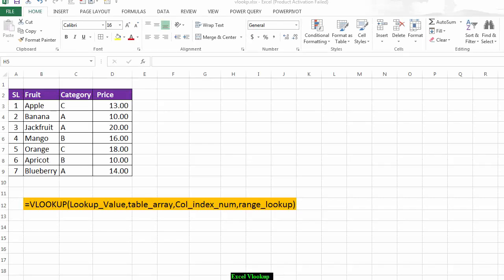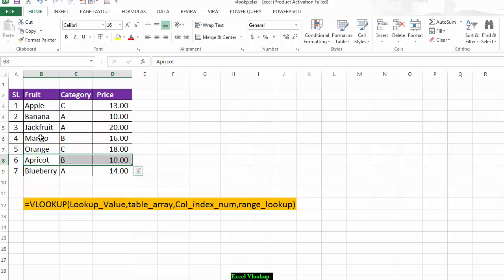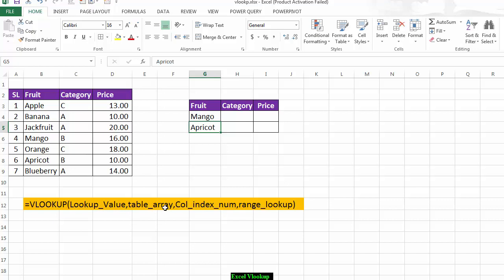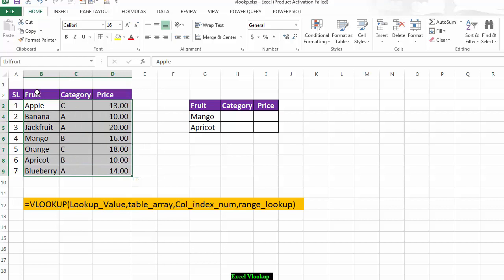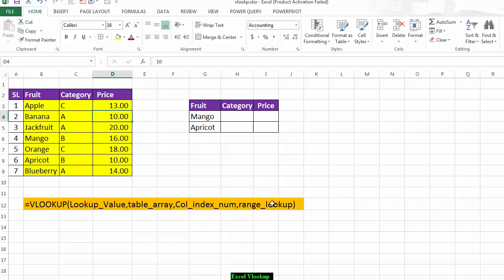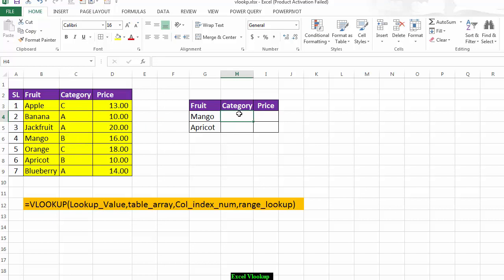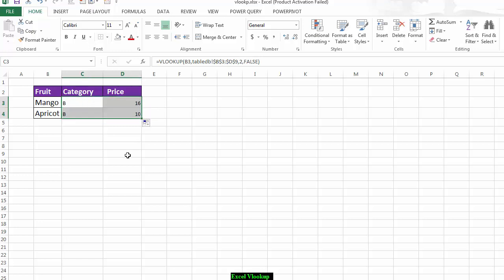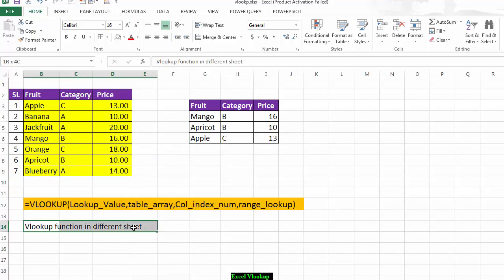Excel Vlookup Examples With Multiple Sheets - freeexcellearn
In this tutorial I explain how you can show the result of Excel vlookup function into another sheet.Suppose you have a dataset in sheet1 and you want to use the result in sheet2 on basis of sheet1 dataset.So for this you need to know this tutorial. Here I just show you how can lock your data set or assign a name formula.The way is very simple just write down =a1 (suppose you want to lock a1) then select a1 and press f4  (top of keyboard).the result will be =$a$1:$b$4. The another way is you can select your dataset area ( as your data area is start from a1 to b4)and then go to top left corner of the sheet. Which called name box.Then give a name here , it will create this name as name formula for your data set. You can also edit your name formula which tools is in Formulas ribon and then Name manager.In this way you can create your name formula and the main task is in tutorial so follow it.

You can also show my vlookup for dummies tutorial to know more you can visit this link

vlookup excel 2013 | vlookup tutorial | vlookup excel 2010 | vlookup excel example | how to do vlookup in excel 2010 | vlookup in excel 2013 | how to use vlookup in excel 2010 step by step | vlookupexample